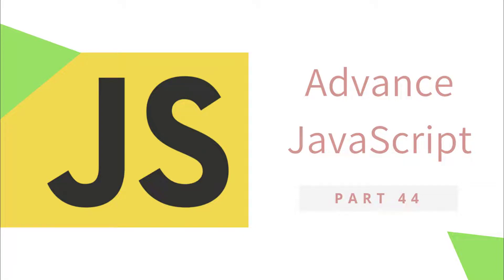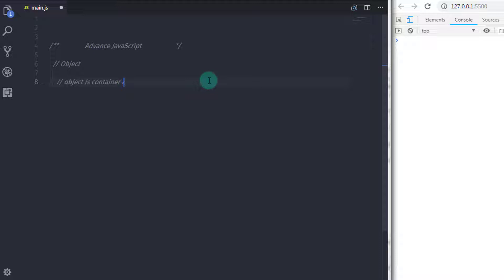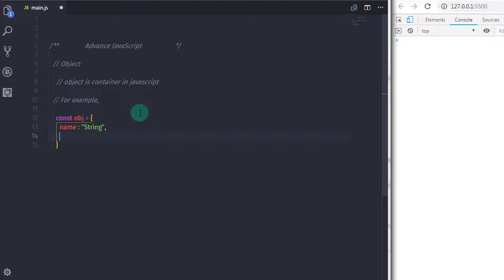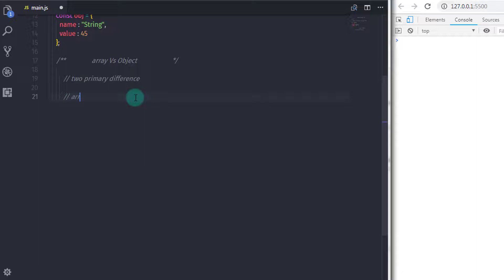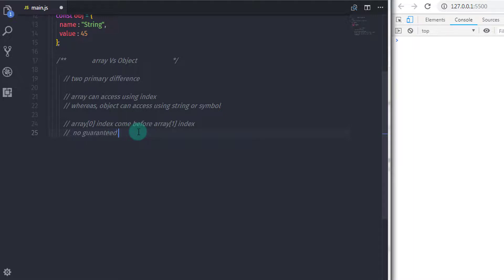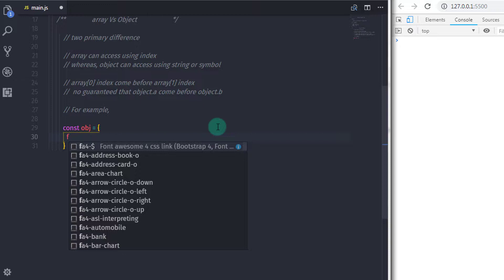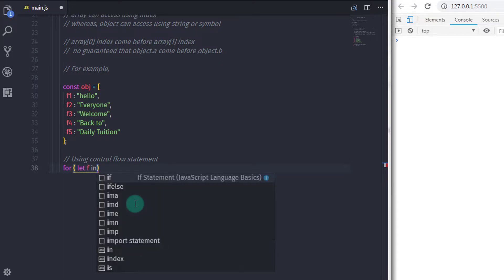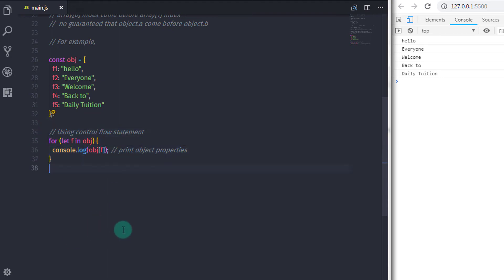Array Vs Object take down - Understand Difference - Advanced JavaScript Tutorial Part - 44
How to Create Bootstrap Carousel (Slider) - Complete Guide